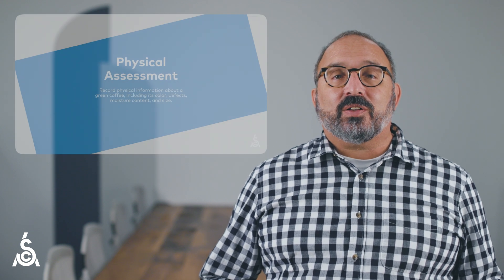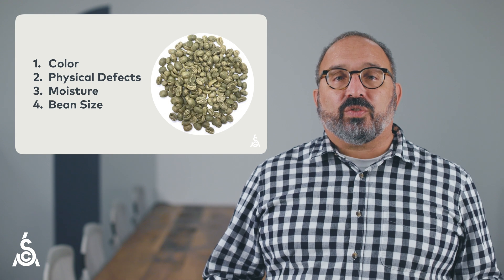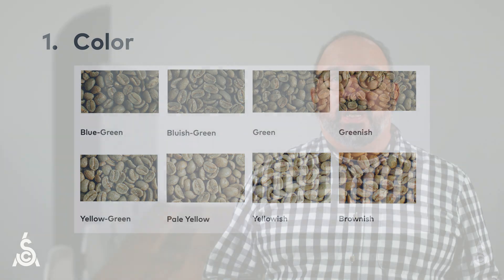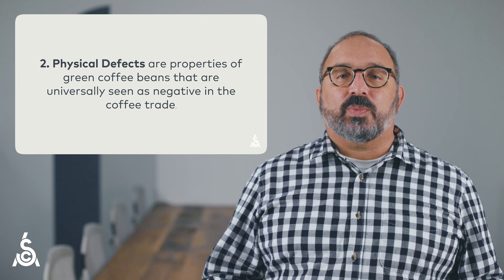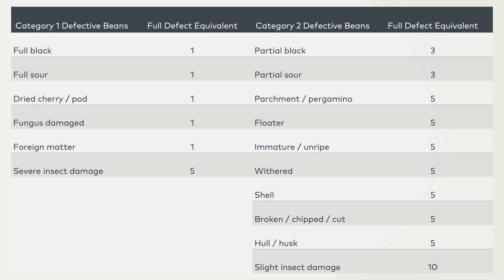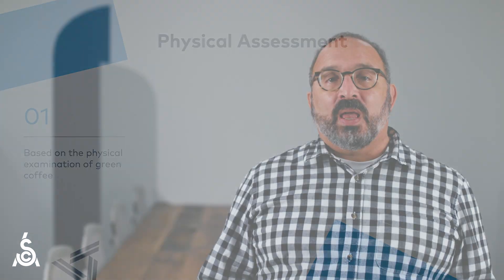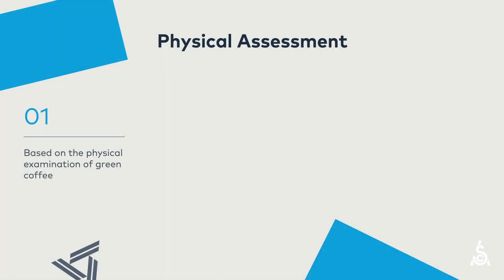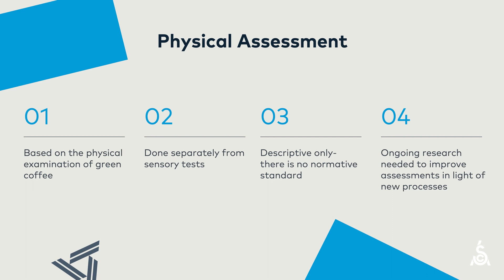Theory of the SCA Coffee Value Assessment | Part 7: The Physical Assessment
In this video series, we explain and demonstrate the theory, research, and intentions of the new SCA Coffee Value Assessment and how this new system can help us measure and assess a coffee's value.

Next, we explore the physical assessment; where users will record physical information about a green coffee, including color, defects, moisture content, and size.

About the SCA Coffee Value Assessment

Driven by the SCA’s sustainability agenda, which emphasizes equitable value distribution throughout the supply chain, the system aspires to be a powerful tool to help measure and facilitate value assessment and distribution. It simultaneously integrates advances in sensory and coffee science, making it compatible with scientific research for the first time.

Learn more about the SCA Coffee Value Assessment at sca.coffee/value-assessment